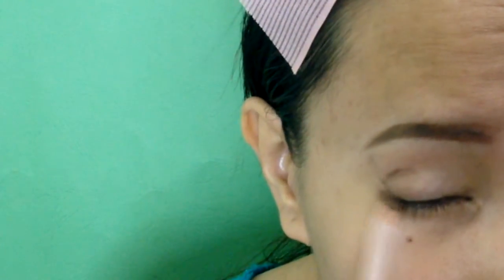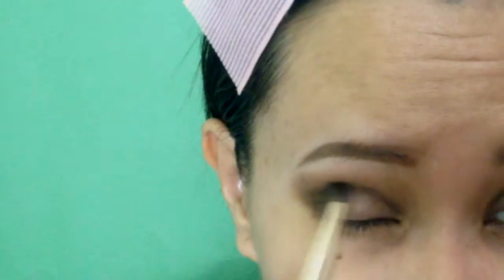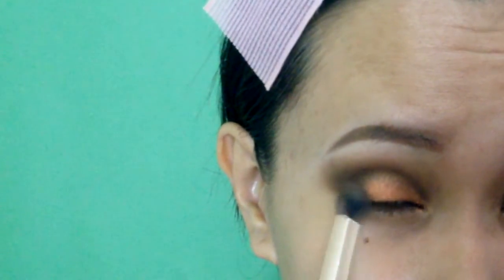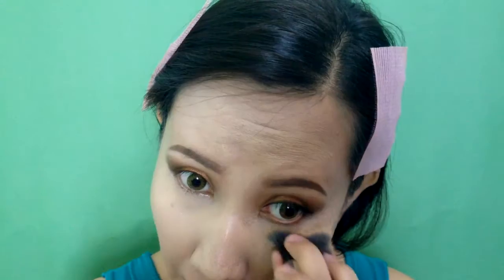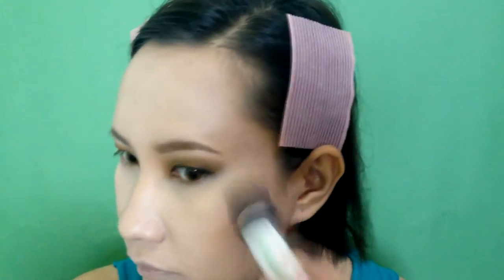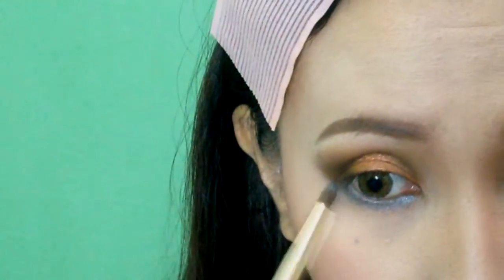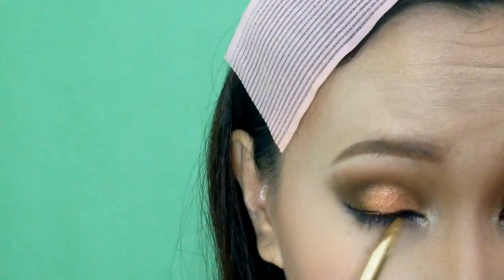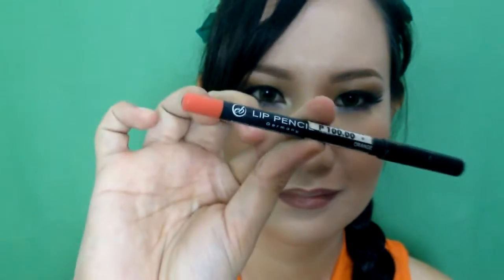FAWN | Pirate Fairies Makeup Collaboration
Hi! I am Aiza, Let's be friends!:)

**-PRODUCTS LIST-**
*Nichido Minerals Precise Eye Pencil in Tiger Eye
*Smashbox Wondervision Mega Palette
*BH Cosmetics Galaxy Chic Palette (@ItsAllGirlyCosmetics)
*Bare Minerals Prime Time Foundation Primer
*Revlon Colorstay Liquid Foundation for Oily/Combo Skin in 200 Nude
*Garnier BB Eye Roll On
*Ben Nye Neutral Set Colorless Powder
*Collection Lasting Perfection Ultimate Wear Powder
*lol Pressed Powder in Medium-Dark
*LA Girl Gel Liner in Black
*Essence Lip Pencil in Honey Bun
*Ever Bilena Lip Pencil in Orange
*San San Collection Champagne Collection in Blush Mosaic

Please LIKE if you enjoyed watching or find this video helpful...

***All products used/featured are bought with my own money